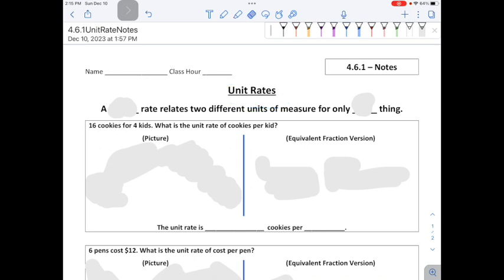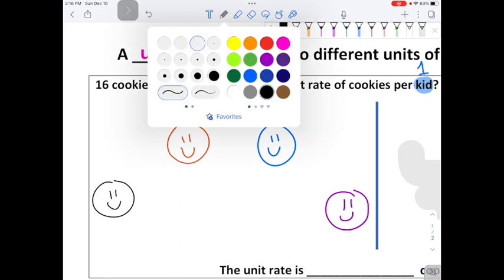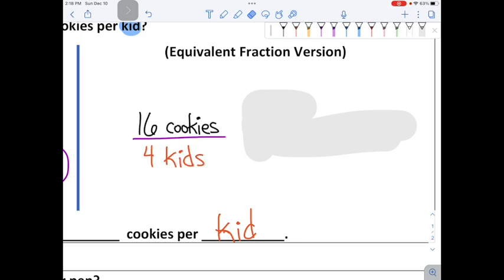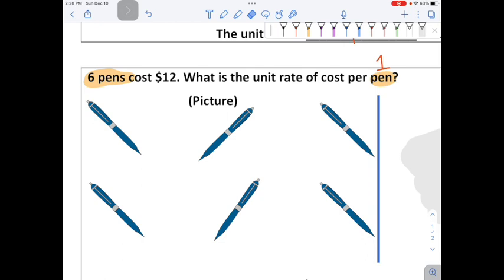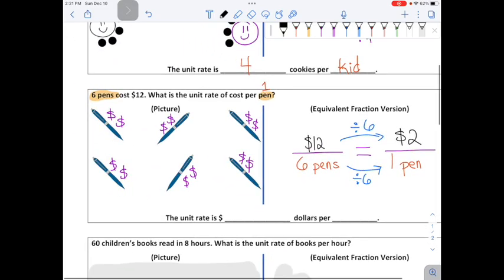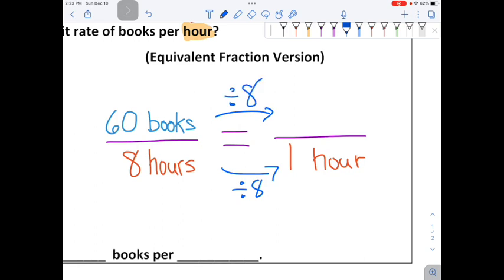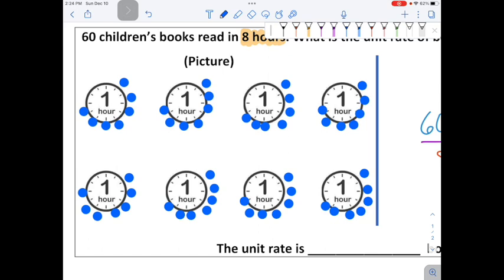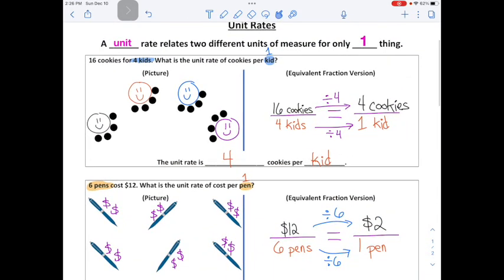4.6.1 - Unit Rate Notes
4.6.1 - Unit Rate Notes